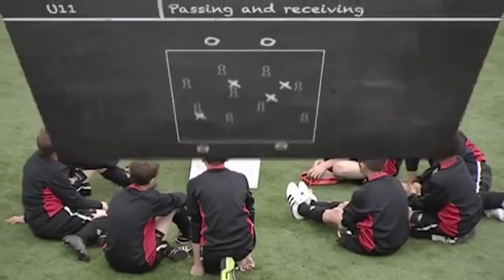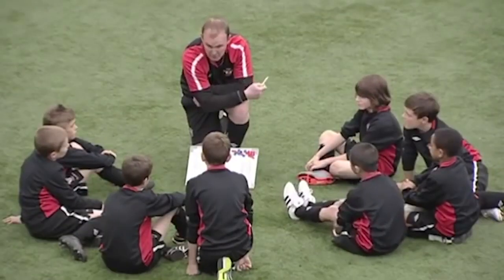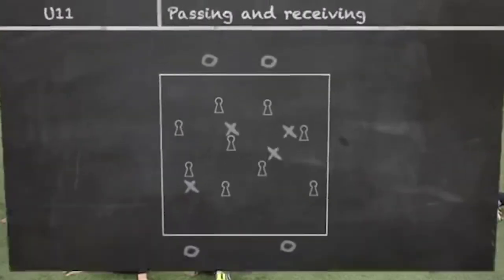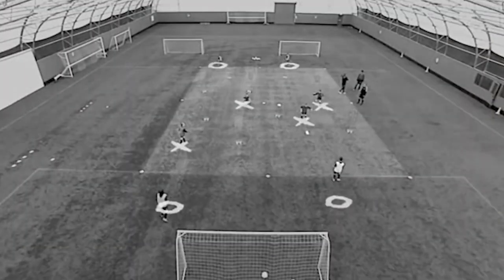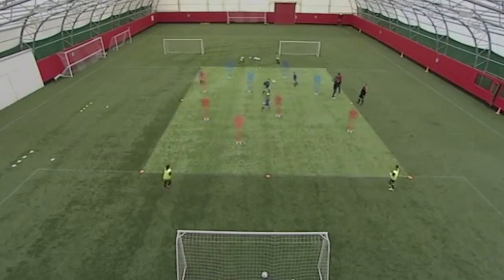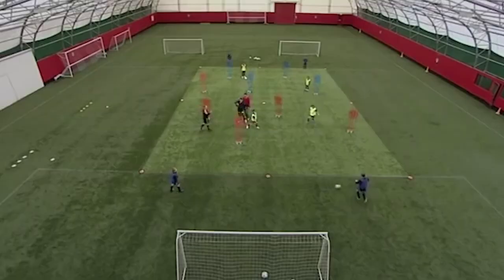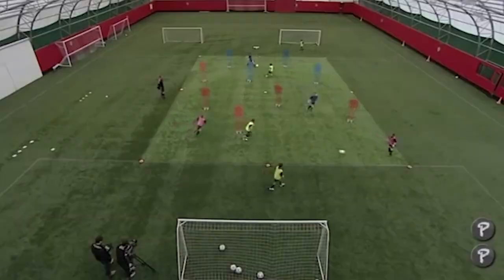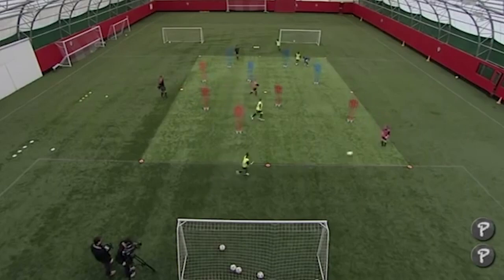[Football(Soccer)] Training 038 Passing and Receiving Drill ⚽️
Football,Soccer,Training